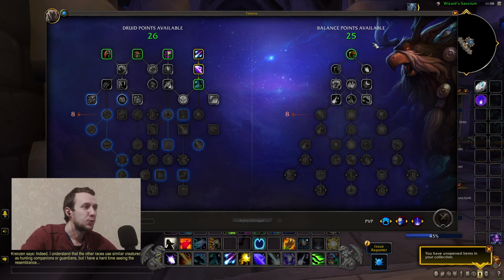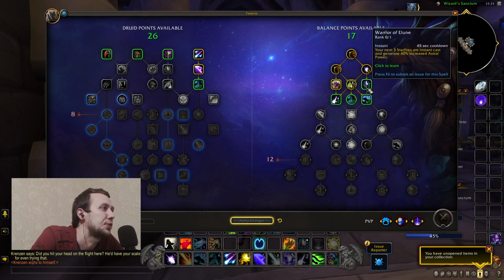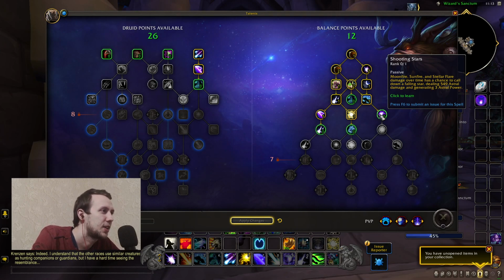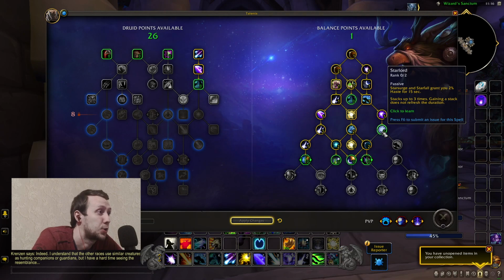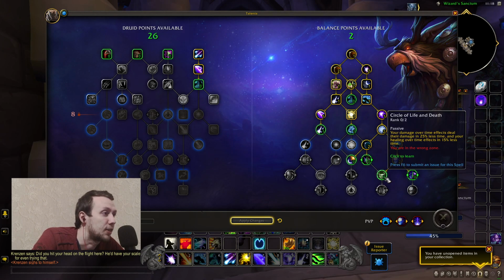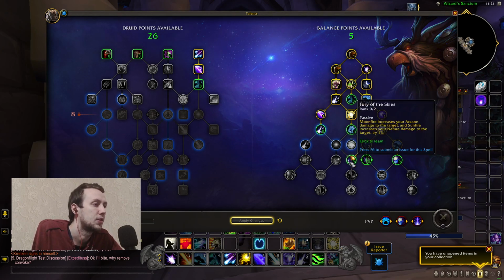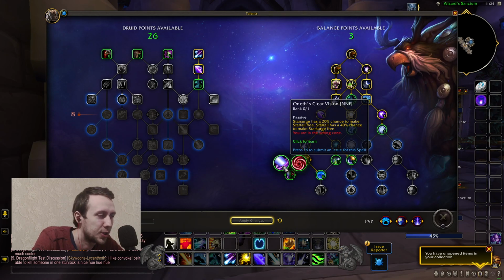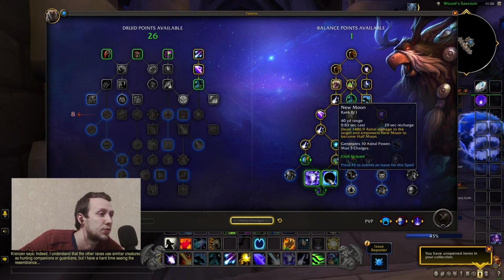WoW Dragonflight NEW BALANCE DRUID Talent Tree First Impressions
Are New Balance Druid Talents In WoW Dragonflight Good? So Much Damage, Interesting Choices And Tons Of New Stuff!